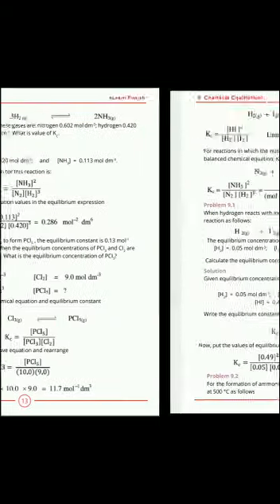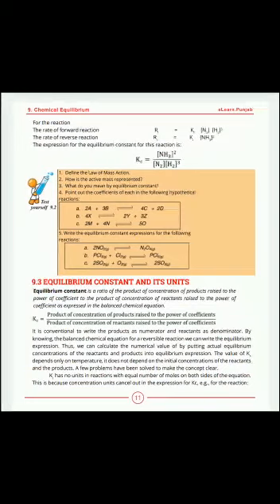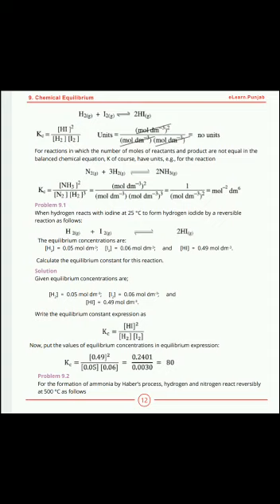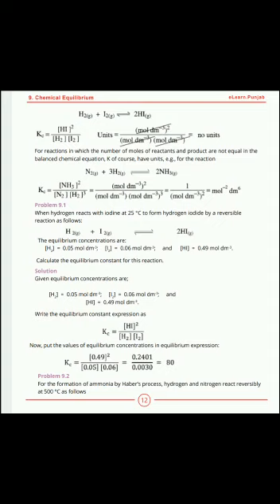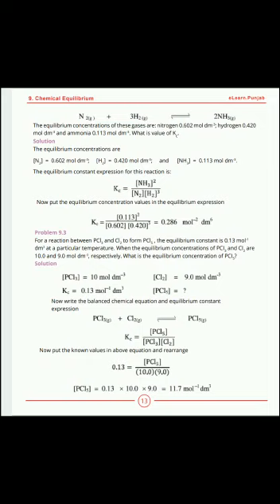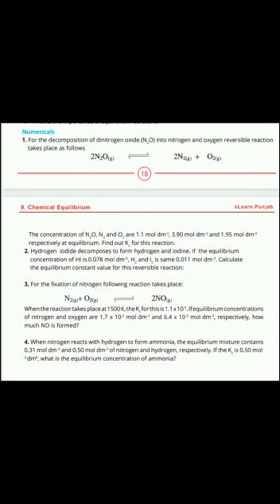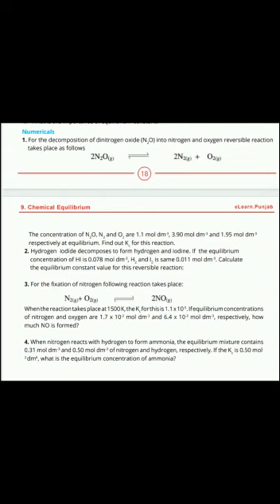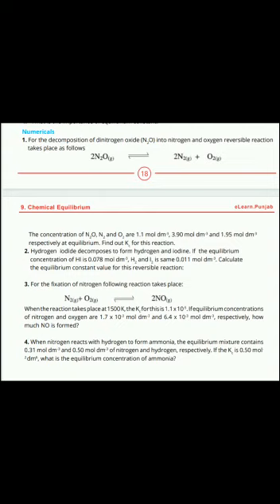10th Class Chemistry, ch 9, Equilibrium Constant & its Units - Matric Part 2 Chemistry